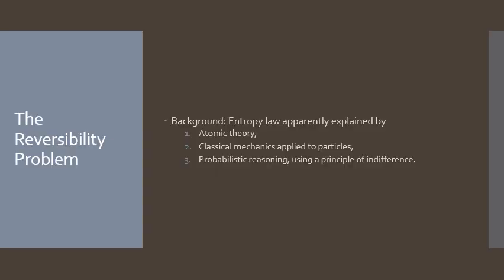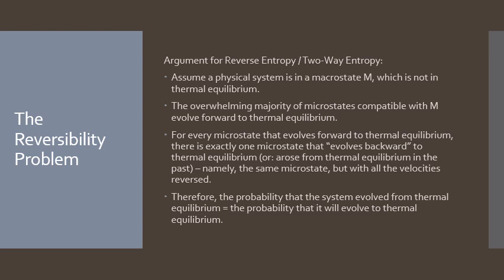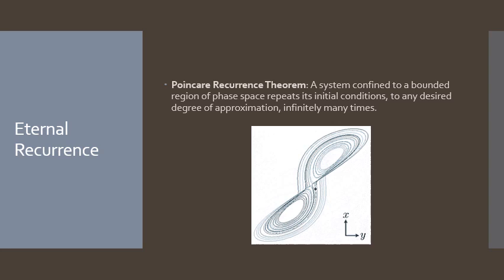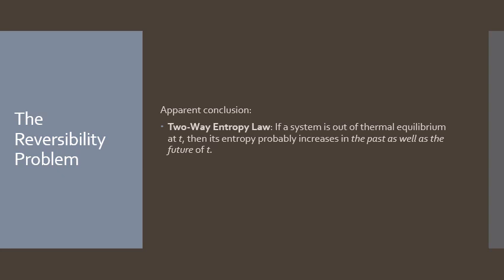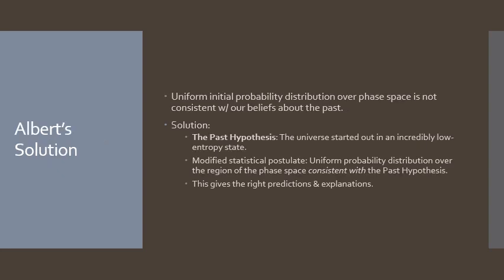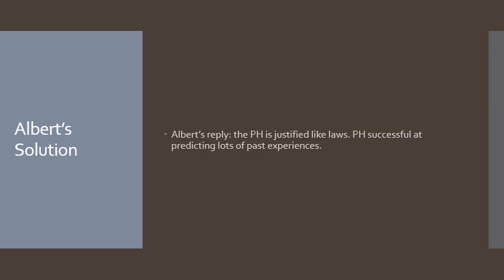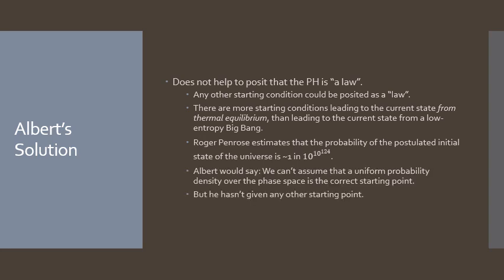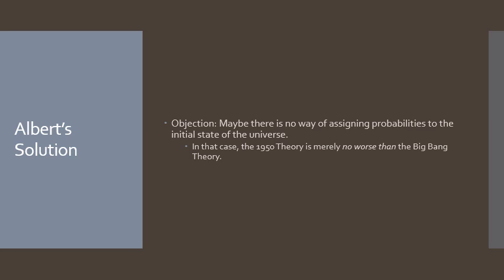Reversibility & the Past Hypothesis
I explain more about why the entropy law is puzzling, plus a solution relying on the "Past Hypothesis", plus an objection to that solution. Recorded for my class on Philosophy of Science, Spring 2020.